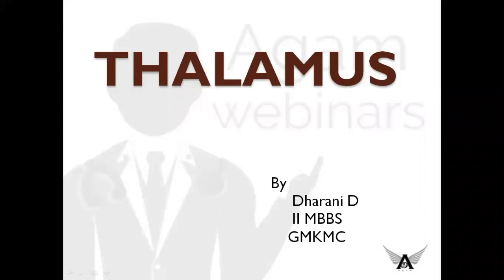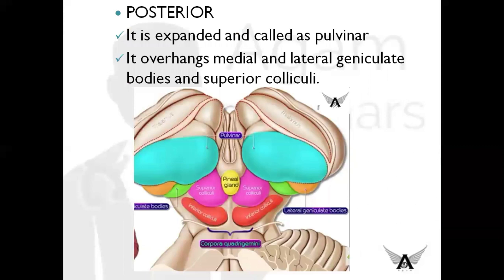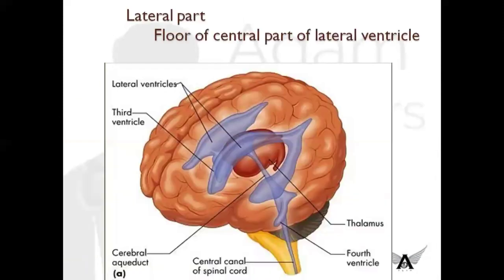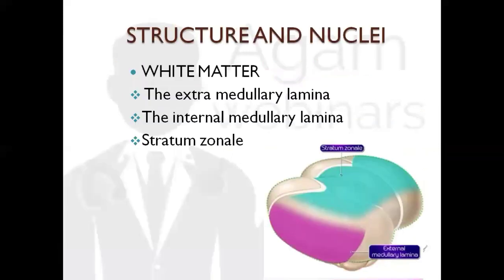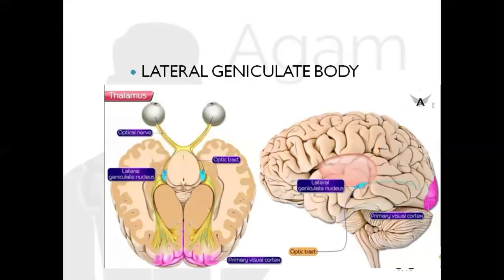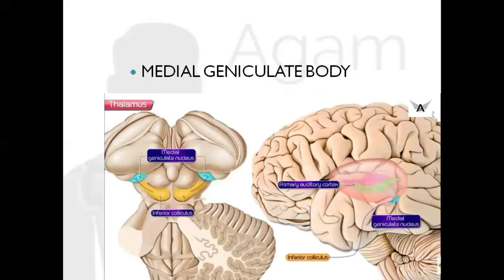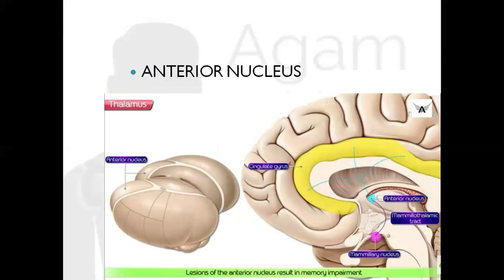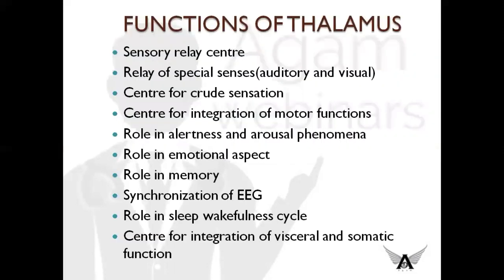Thalamus | Brain | Anatomy & Physiology | Agam Webinars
Topic : Thalamus
Presenter : Dharani